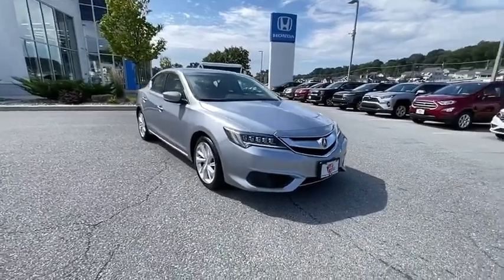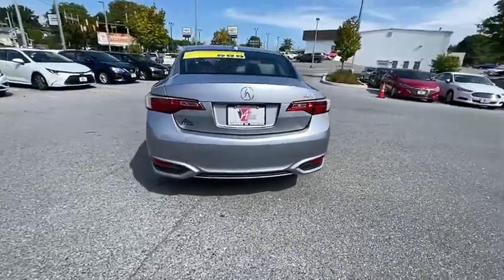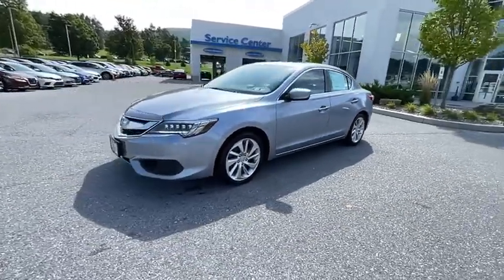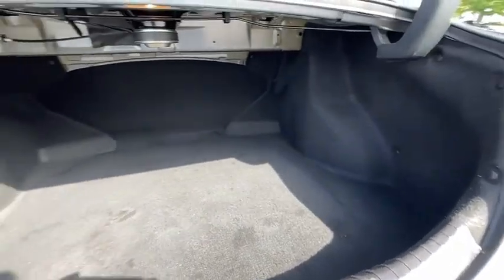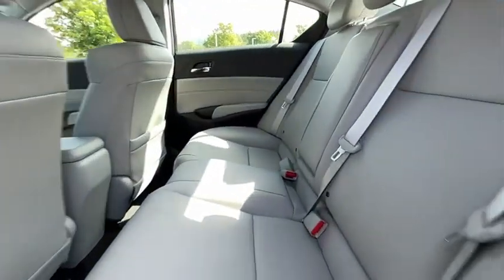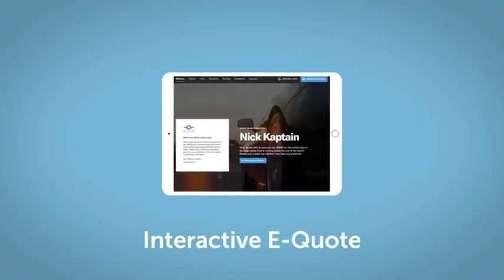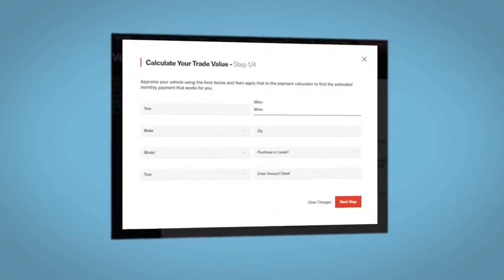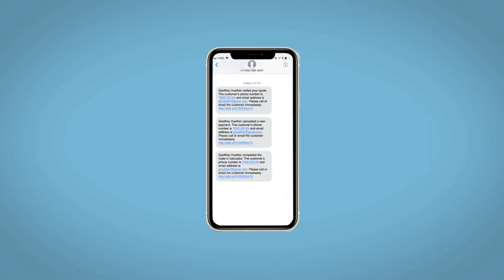2016 Acura ILX Altoona, Bedford, Hollidaysburg, Tyrone, Huntingdon, PA UJ011067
Slate Silver Metallic Used 2016 Acura ILX available in Altoona, Pennsylvania at Altoona Honda. Servicing the Bedford, Hollidaysburg, Tyrone, Huntingdon, PA area.

Altoona Honda
201 Valley View Blvd

**CERTIFIED** This 2016 Slate Silver Metallic Acura ILX 2.4L FWD is well equipped and includes these features and benefits:brbrTimbrook Q-Certified Pre-Owned Details:brbr* Limited Warranty: 2 YEAR/100,000 Powertrain Warrantybrbrbr* Vehicle History Reportbrbrbr* Roadside Assistance : Covers 2 day Rental Vehicle/ Alternate Transportation and no trip Interruptionbrbr* 85 Point Inspectionbrbrbr* see sales associate for details and limitations.brbrSo no matter where you go, Timbook has you in good hands, backed by Assurant!brbrClean CARFAX. 25/36 City/Highway MPG Odometer is 15980 miles below market average!brbrbrReviews:br * Price tag is fairly low across the board; generous list of standard features; feels kind of sporty thanks to precise steering; rear seat is roomy for its class. Source: Edmundsbr * The Acura ILX features classic sport sedan proportions- an elongated hood with a short rear deck. An upward-sweeping character line stretches from the front fender to the muscular haunch. 17-inch aluminum alloy wheels are standard on all models and complete the sporting look. Jewel Eye LED headlights are standard, providing a whiter light for better visibility. The ILZ is powered by a 2.4L 201hp i-VTEC 4-cylinder providing 25 MPG city and 36hwy. The sophistication of the ILX interior begins with the plush feel of the seats which feature leather trim and breathable perforated leather on both front and rear seating surfaces. Leather-equipped models have dual-level heaters for cold days and feature 8-way power adjustable driver's seat. All models are equipped with a multi-view rear camera that gives you a choice of three different images of the area behind the vehicle when in reverse. The 5-inch full color display also shows you other things such as detailed audio info, contact listings through your Bluetooth pair device, and SMS messages text messaging feature which allows you to reply to incoming messages. The available Acura/ELS Surround Premium Audio System fills the car with surround sound from its 10 speakers from any stereo digital source. The centerpiece of the Technology Package, the Acura Navigation System, in conjunction with AcuraLink provides navigation on an 8-inch screen, mounted high in the center control panel for easy visibility. Acuralink can also provide other services with a subscription including vehicle theft tracking, live concierge service, and remote unlocking/locking. Additional features include Zagat Survey ratings and reviews and AcuraLink Real-Time Traffic and AcuraLink Real-Time Weather. Source: The Manufacturer SummarybrbrbrWE MAKE IT EASY! Have a question or need more info? Let us know!